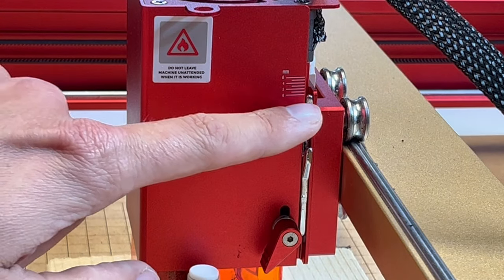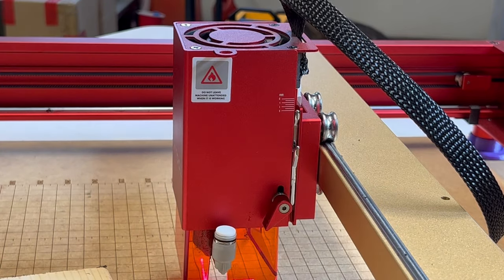XTOOL D1 PRO 20 WATT DIODE LASER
This is @xToollaser newest 20W Diode Laser Engraver called the xTool D1 Pro  This is one solid built machine!  Has a very study extruded aluminum frame, a true 20w diode laser, with limit switches.  This is the most powerful diode laser on the market.